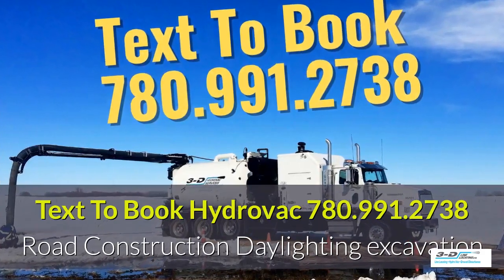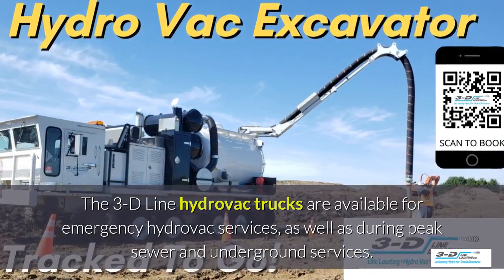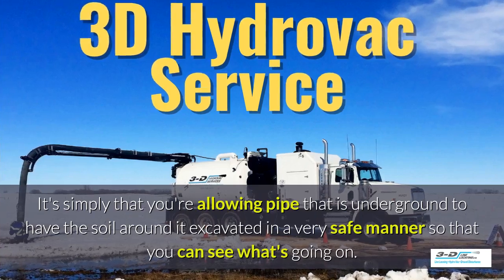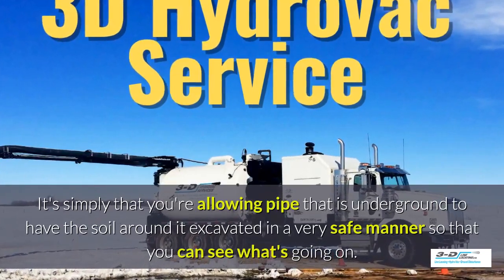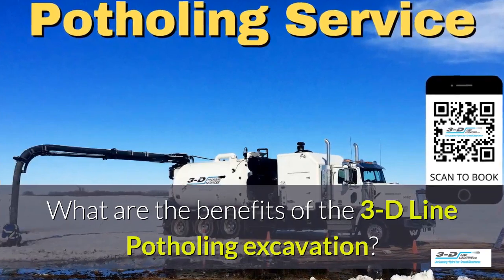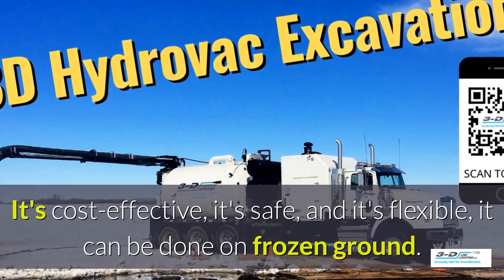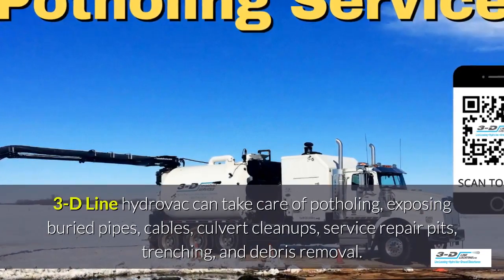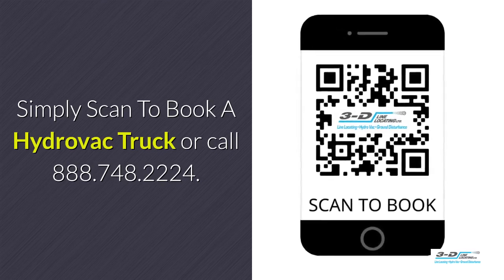Horburg 780 991 2738 text to book hydro excavators daylighting excavation companies